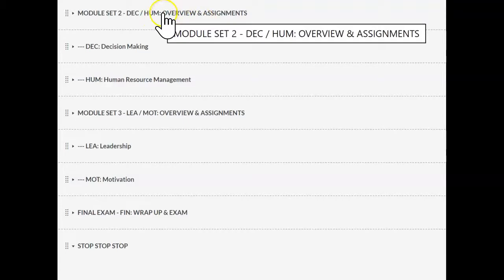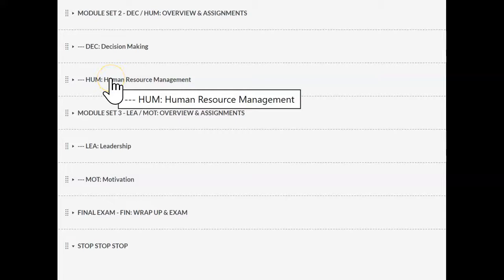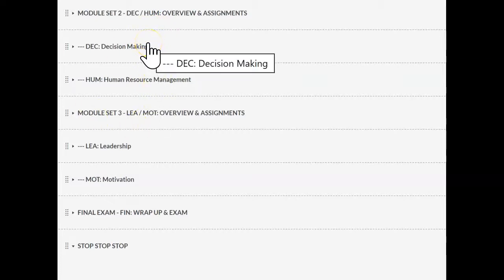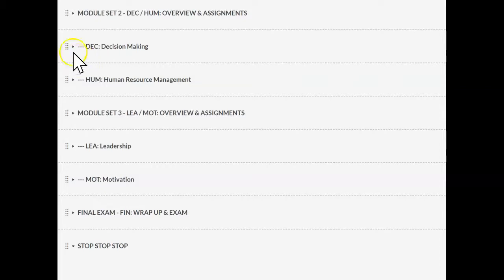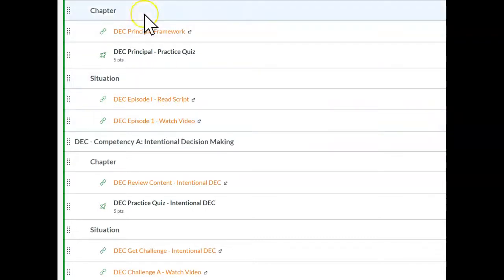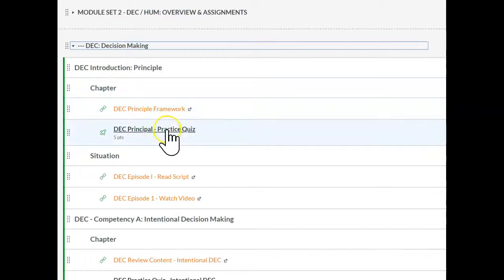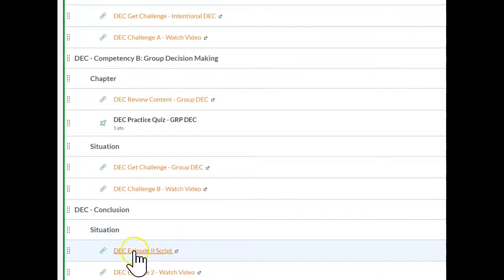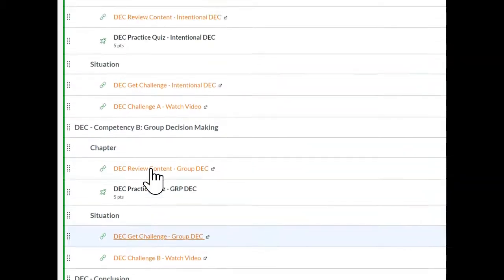DEC HUM Module Set Overview